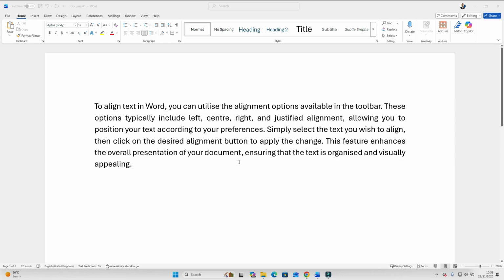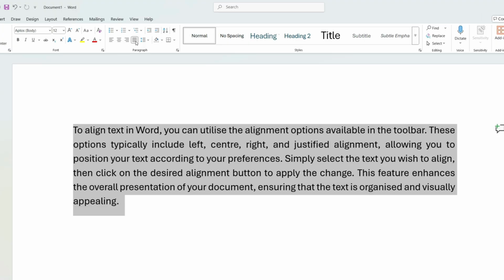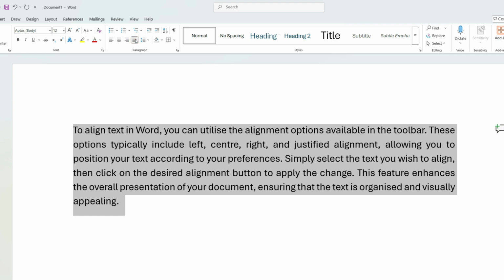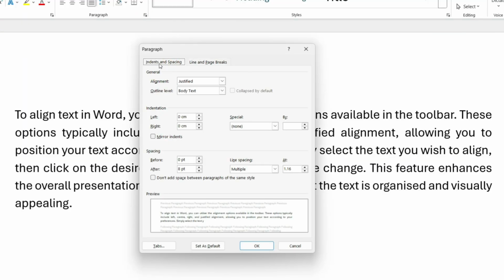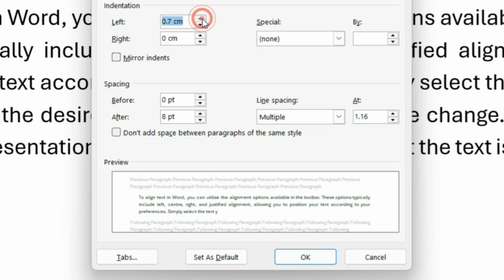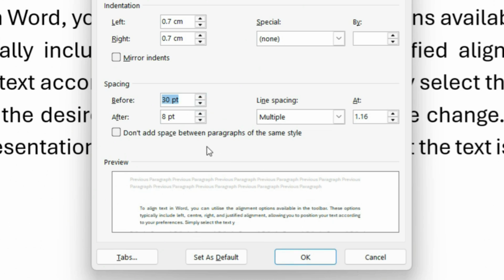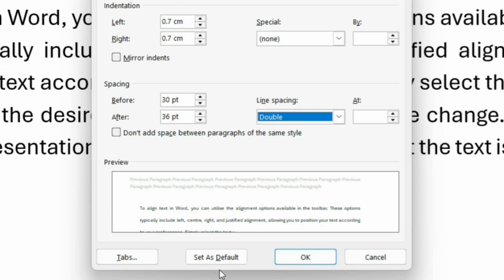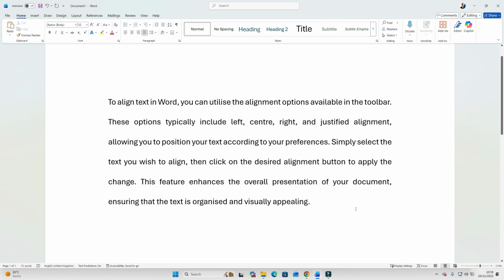How To Align Text in Word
How to Align Text in Microsoft Word — Fix Text Alignment Issues Fast

Learn how to align text in Microsoft Word using the correct tools—left, centre, right, and justified alignment. This quick tutorial shows you how to fix text that won’t align, correct spacing problems, and reset formatting so your document looks clean and professional.

You’ll learn how to:
• Align text left, centre, right, or justify
• Fix text that refuses to align properly
• Reset indentation and spacing
• Remove hidden formatting
• Correct alignment issues caused by columns or styles

Works with Microsoft Word 365, 2021, 2019, 2016, 2013, and Word Online (limited features).